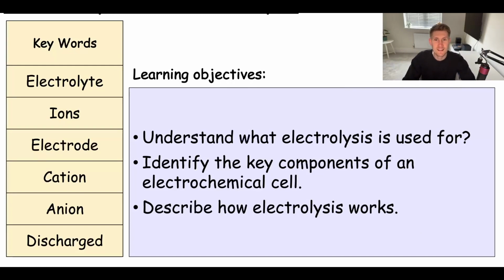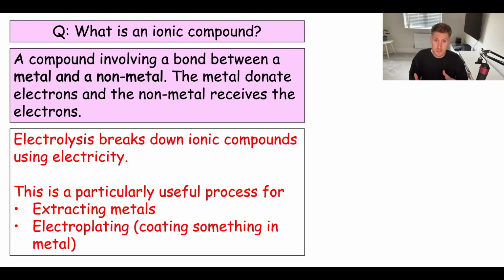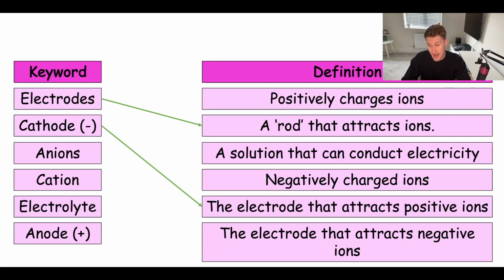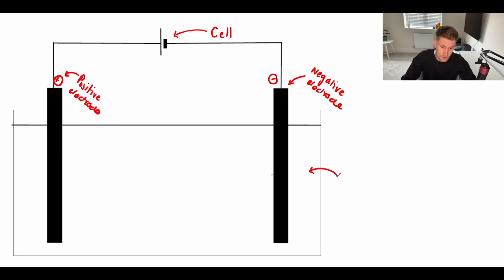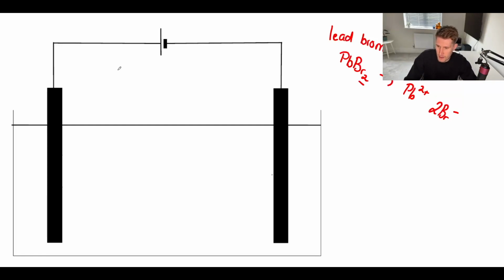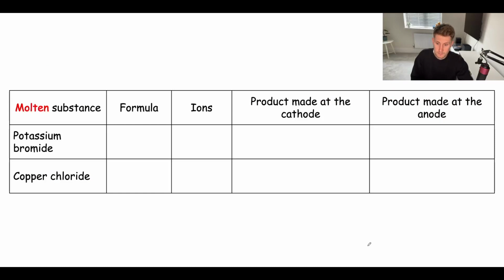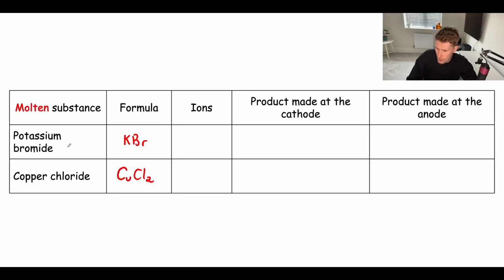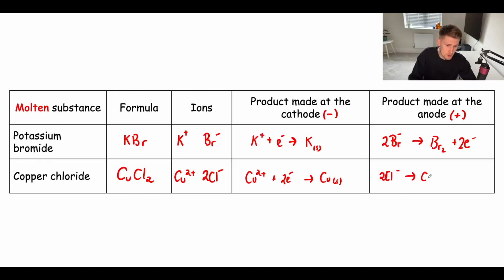Electrolysis basics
In this video we look at what exactly is electrolysis, what are the key components of a electrochemical cell and also how ions become discharged at the electrodes.